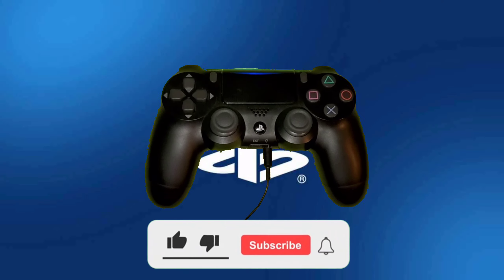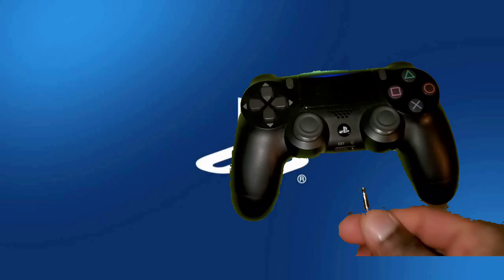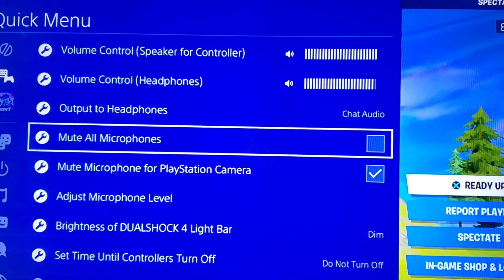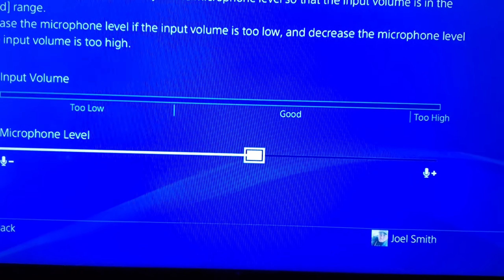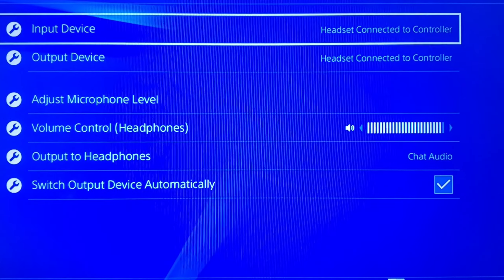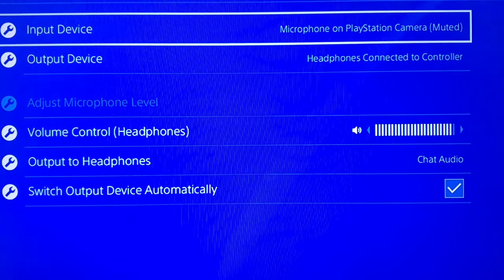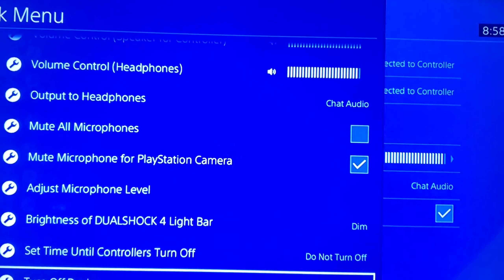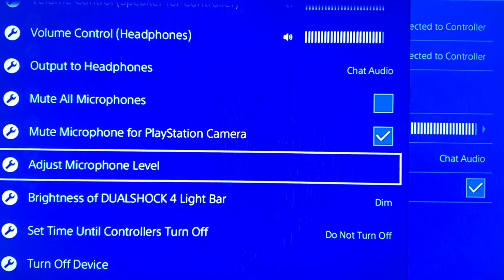Ps4, Ps5 microphone not working solutions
Have to thank everyone for the support I immensely appreciated it

You can check me out on other social media platforms at

Leojofficial